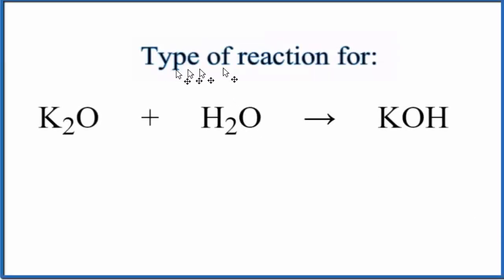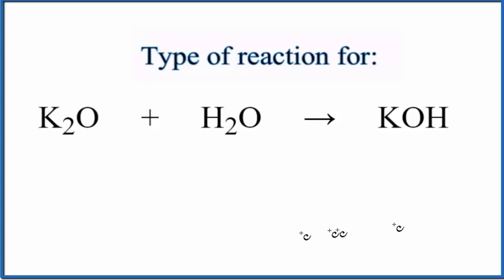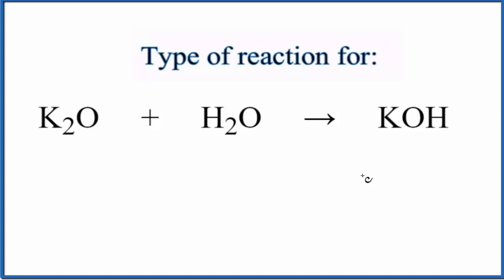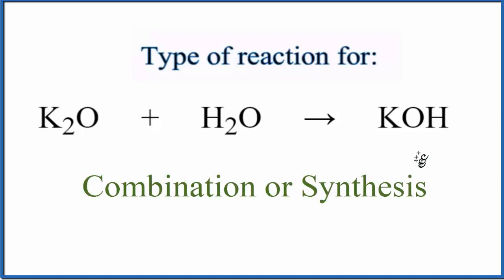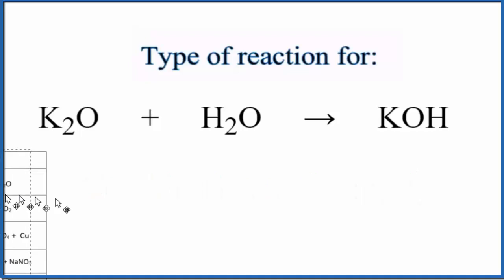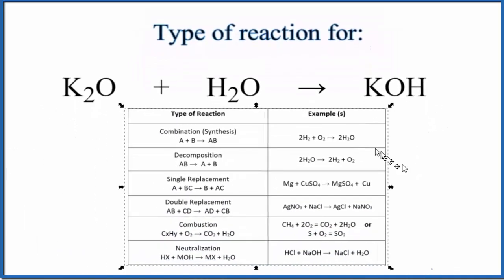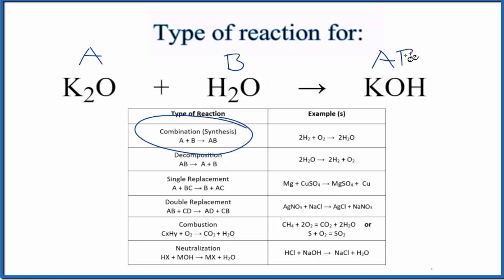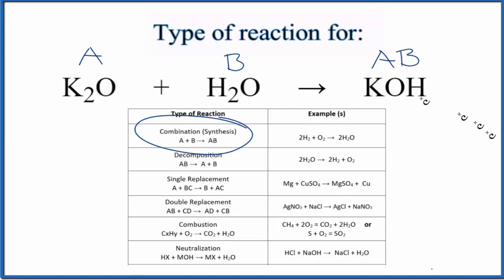Type of Reaction for K2O + H2O = KOH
In this video we determine the type of chemical reaction for the equation K2O + H2O = KOH (Potassium oxide + Water).

Since we have a two substances combining, K2O + H2O = KOH is a Synthesis Reaction (also called a Combination Reaction” reaction). Synthesis reactions follow the general form of:

Synthesis (Combination): A + B → AB
Decomposition: AB → A + B
Single Replacement : A + BC → B + AC
Double Replacement: AB + CD → AD + BC
Combustion: CxHy + O2 → CO2 + H2O
Neutralization: HX + MOH → MX + H2O

For more chemistry help with classifying types of reactions like K2O + H2O = KOH and other chemistry topics,